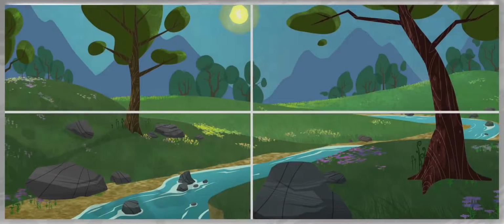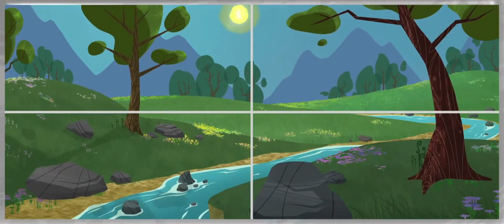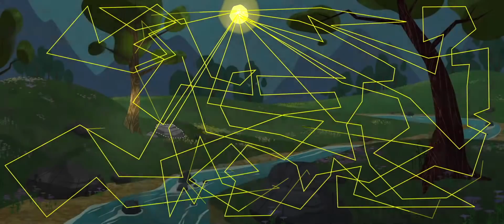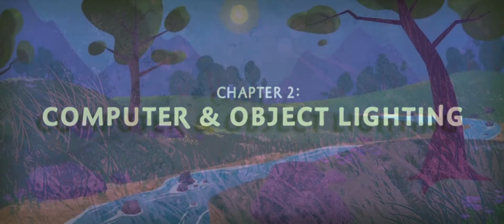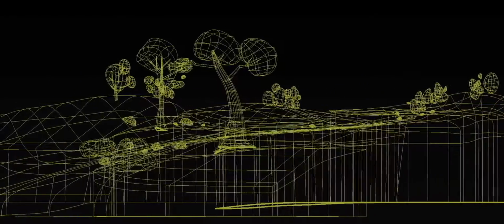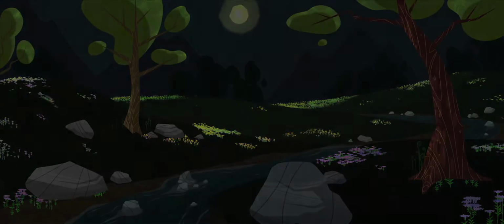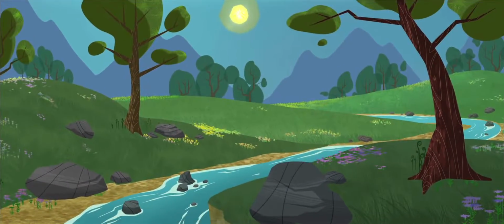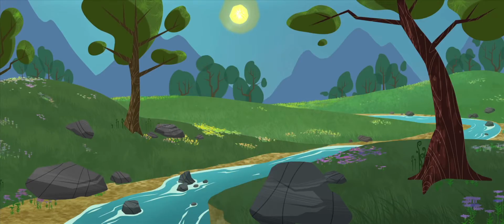Disney's Practical Guide to Path Tracing